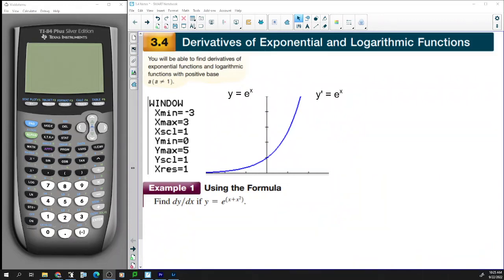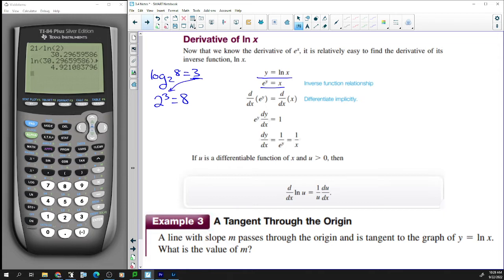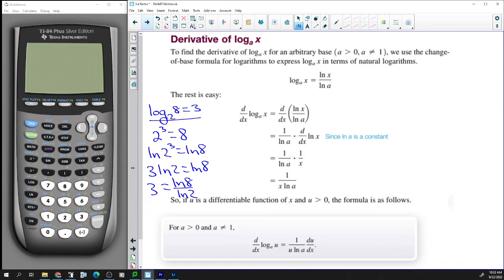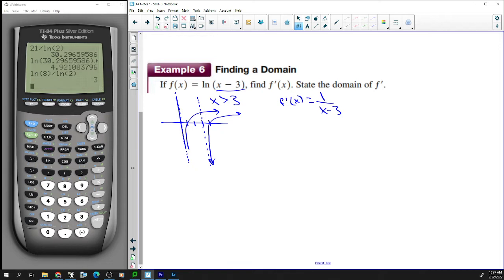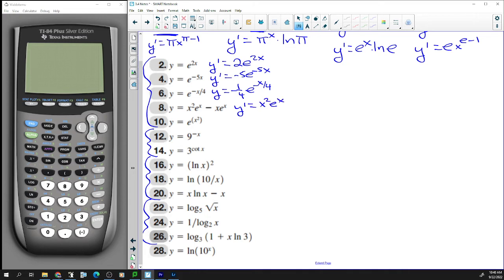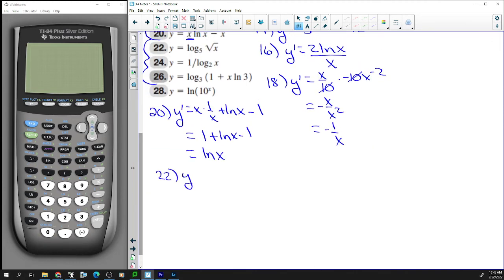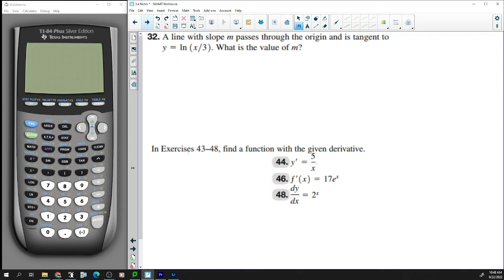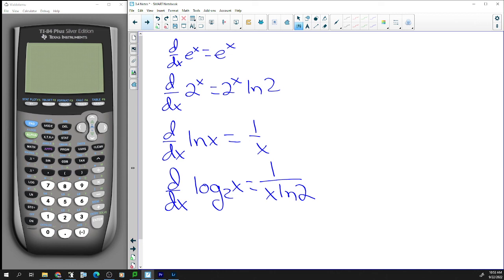Calculus BC Section 3.4 Derivatives of Exponential Functions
Derivatives of exponential functions, natural logs, ln x, e^x, a^x.